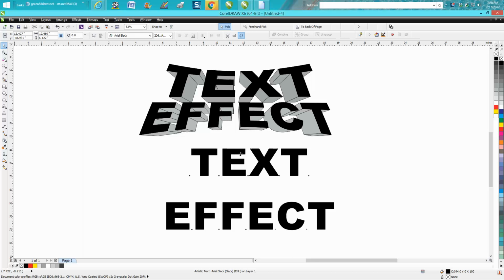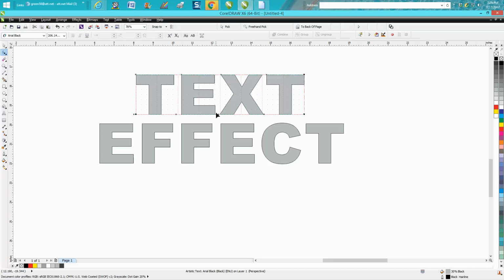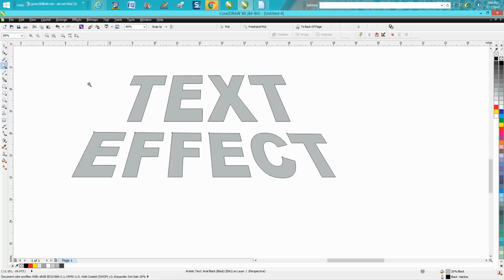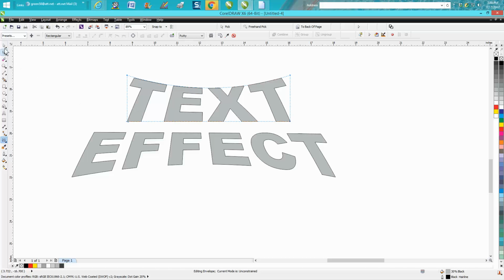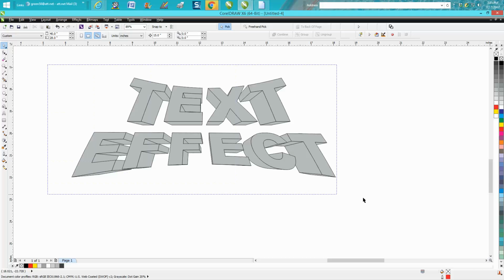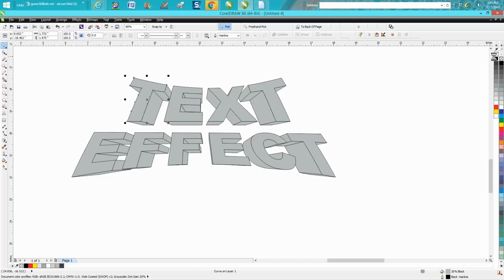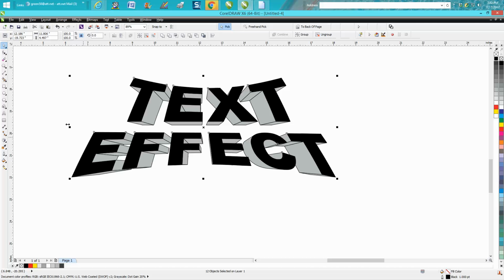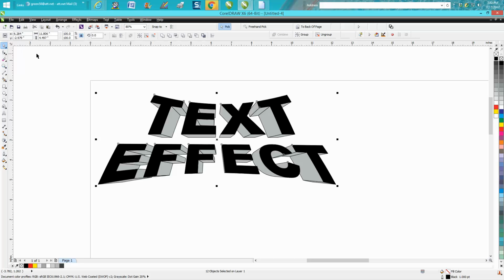Corel Draw Tips & Tricks Text Effect